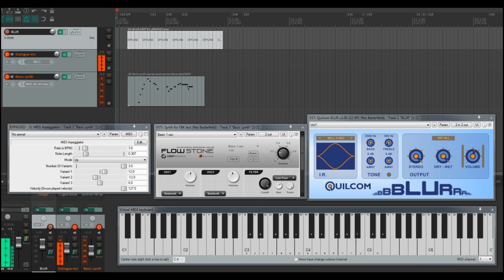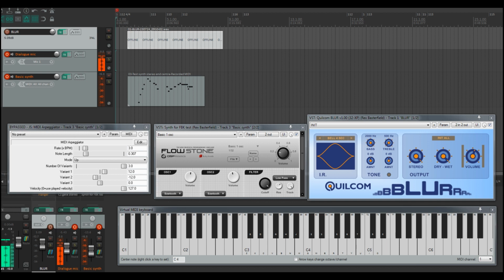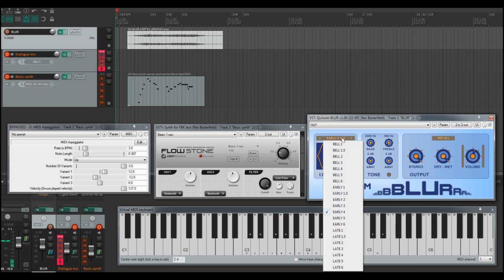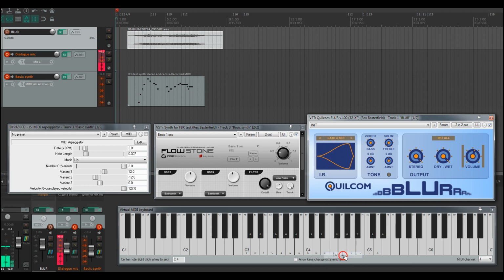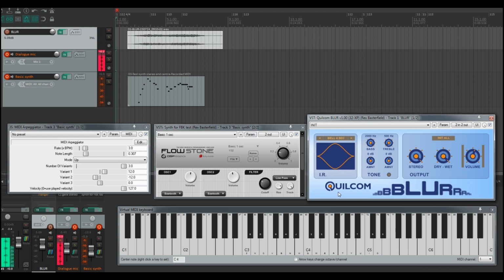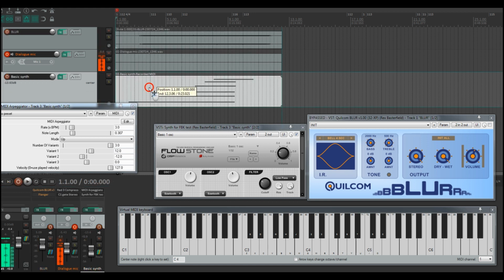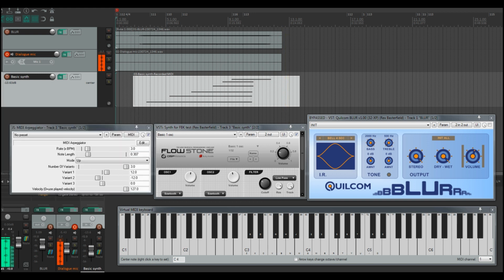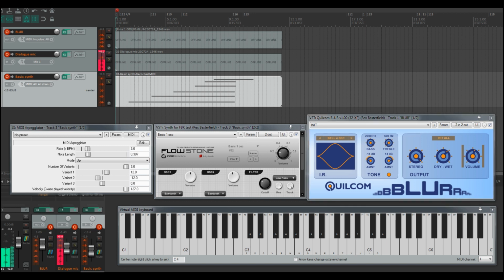Quilcom BLUR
The Quilcom BLUR allows you to create pad-like musical sounds from a live input, even from short-note arpeggiator sequences.

in the Quilcom section. To find a particular plugin, click on the Quilcom tab and do CNTRL-F to open a search dialogue and type in the name, e.g. BLUR. Newest plugins are at the bottom of the list. Click on the picture to download the zip which includes 32 and 64 bit plugins and a 32 bit one for XP users. Windows only (sorry!).